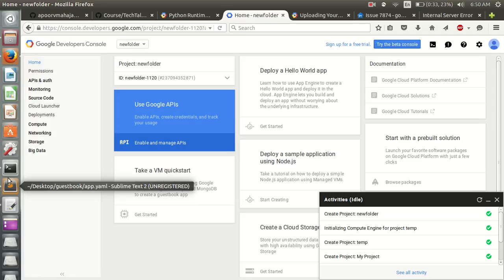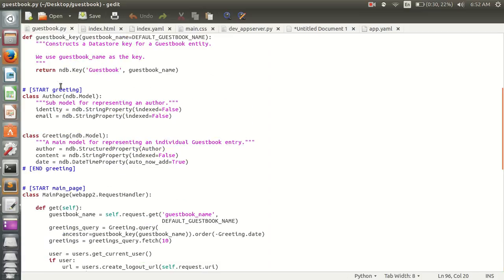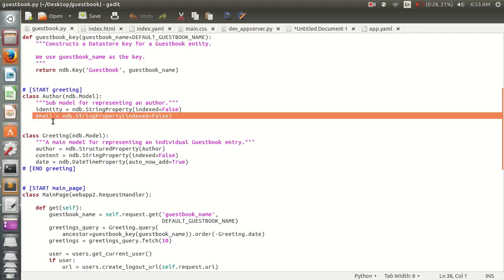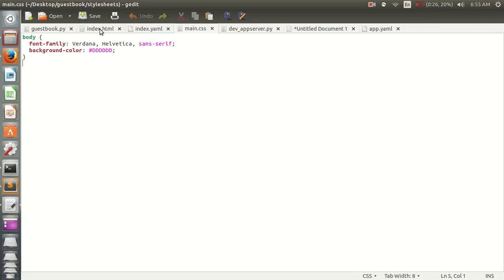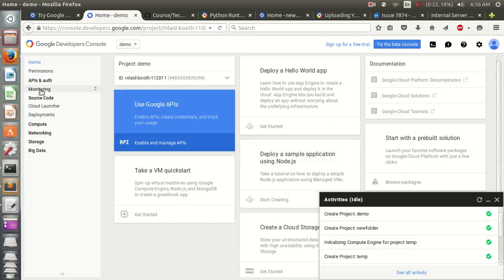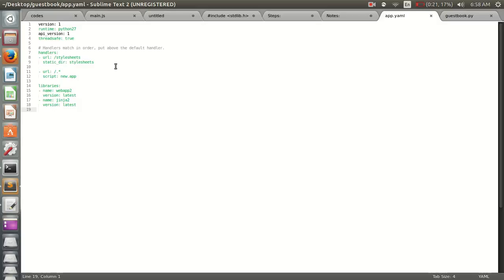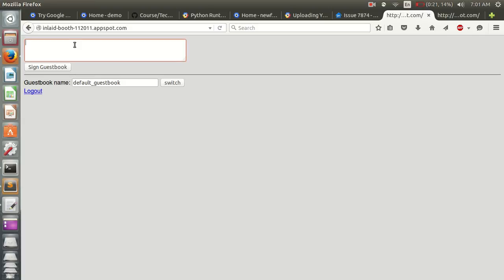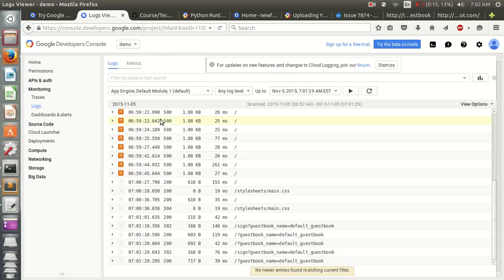CSC 591 DevOps Techtalk- Google App Engine